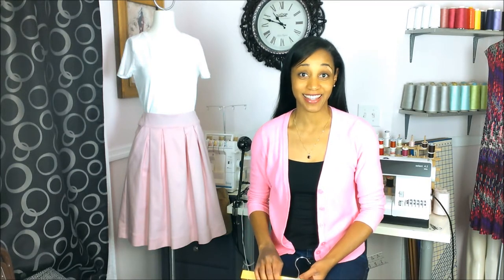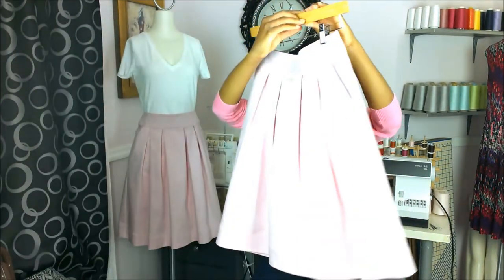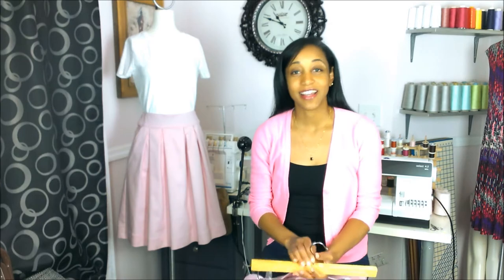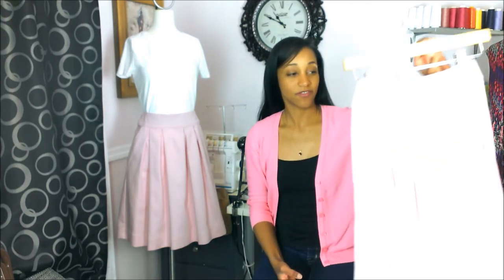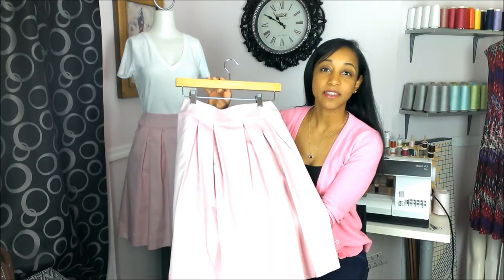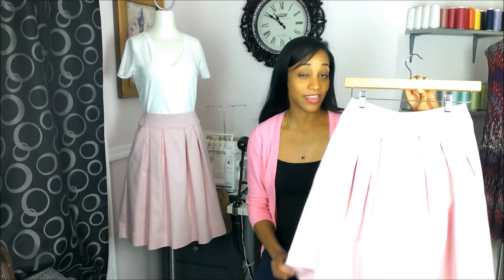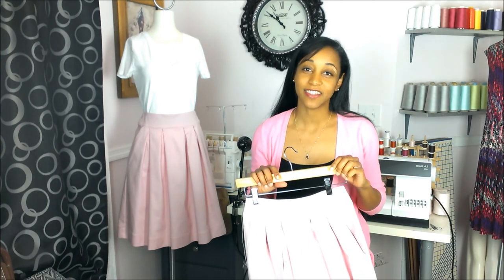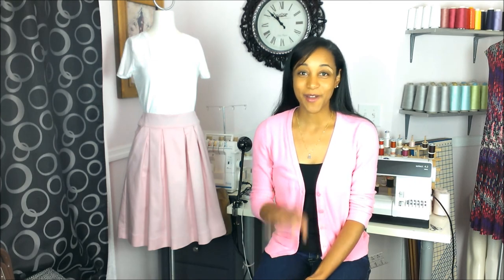New in Shop: Pink Summer Skirt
New in Store: Pink Pleated Skirt
This knee length, pleated, A-line, skirt works well with a blouse or a tank. The pleated details and side pockets give this skirt its distinct look. It's made from a pink, stretch, cotton and has a zipper in the back.  Offered in sizes 0-14.

G. A. Rodgers